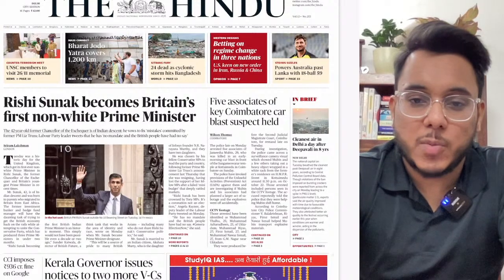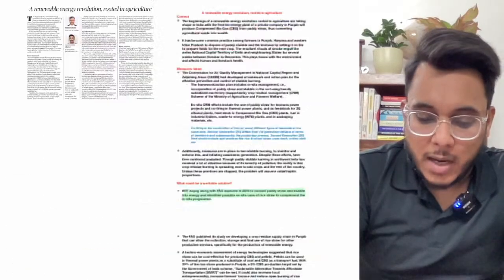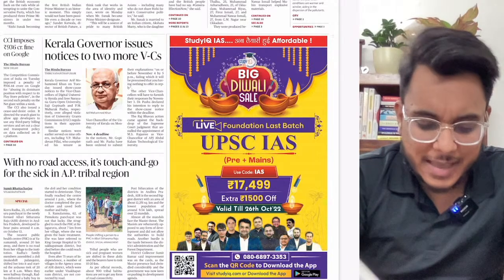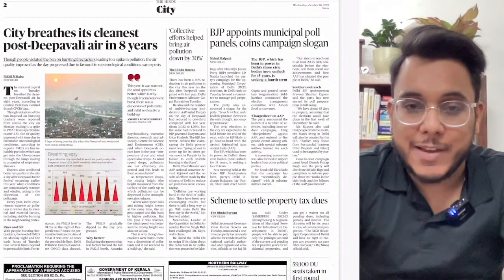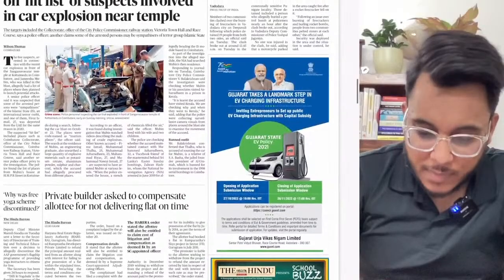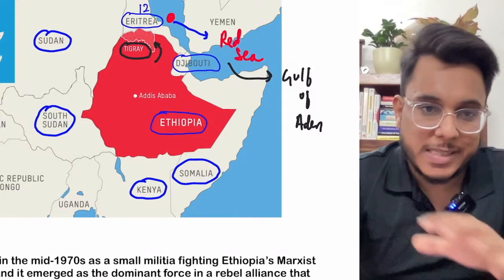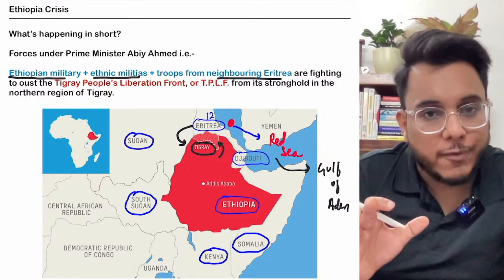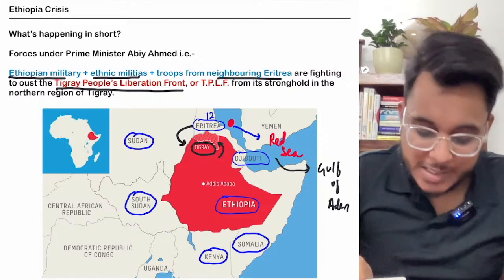The Hindu Newspaper Analysis | 26 October 2022 | Daily News Analysis | Current Affairs UPSC CSE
The Hindu Newspaper Analysis | 26 October  2022 | Daily News Analysis | Current Affairs UPSC CSE  | Hindu Editorial by Sahil Sir

The Hindu Newspaper analysis Live-  provides a comprehensive analysis of "The Hindu" newspaper. The analysis will help in making your answers more enriched, concrete, and Highly relevant for UPSC/CSE IAS and other competitive exams.
Current Affairs is an inevitable part of Exam preparation, mainly for UPSC 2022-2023.

the hindu
editorial analysis